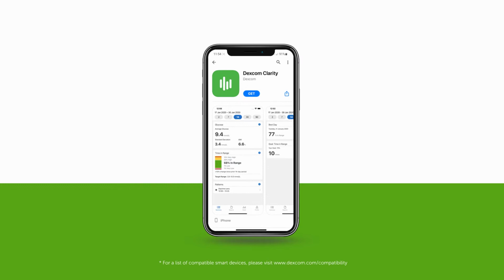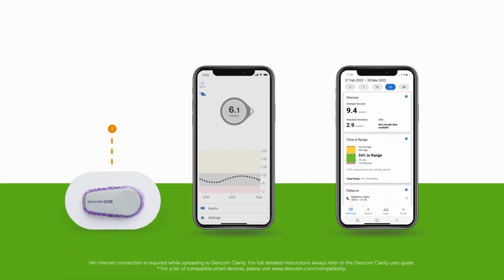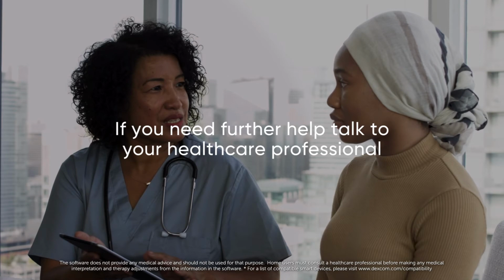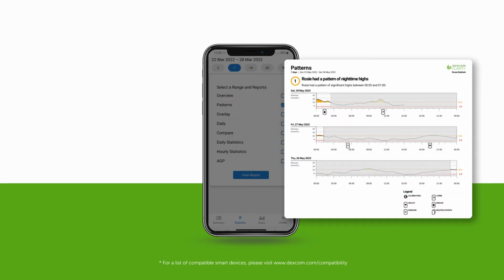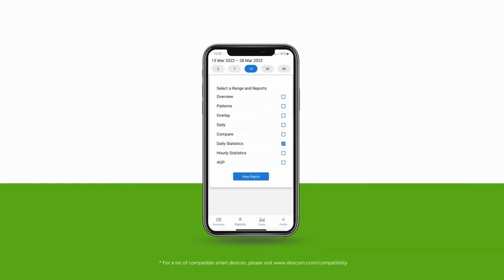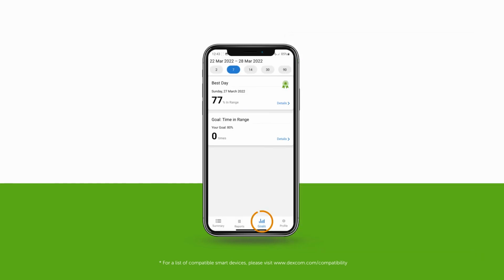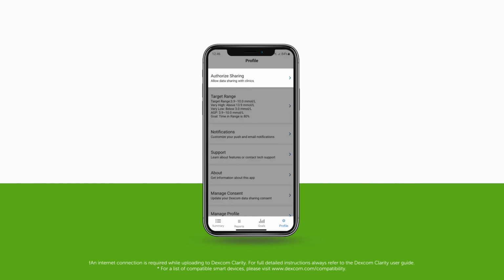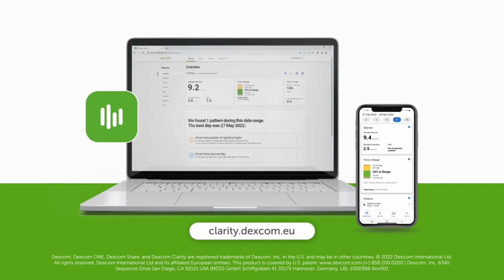Dexcom CLARITY - using the App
LBL 1000986 Rev001   Using The Dexcom Clarity App VIDEO